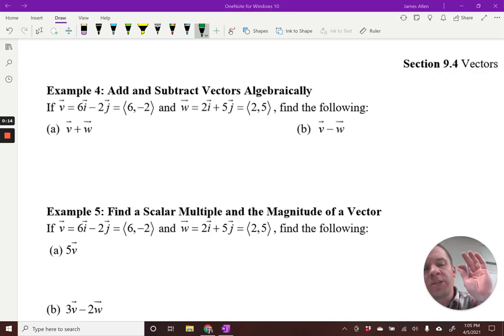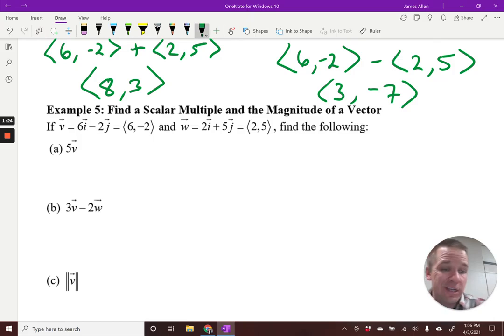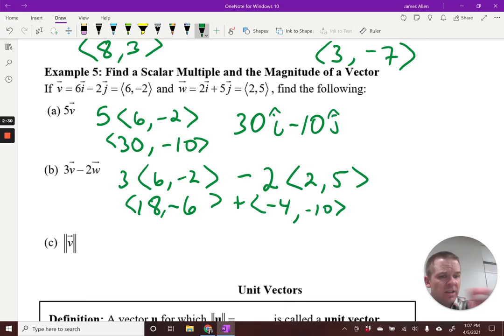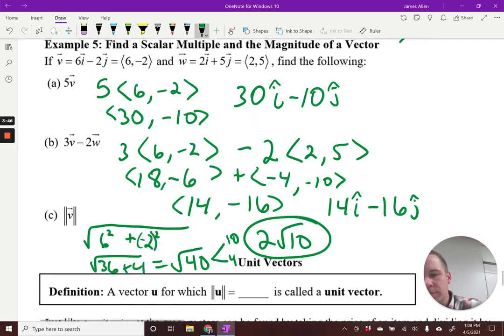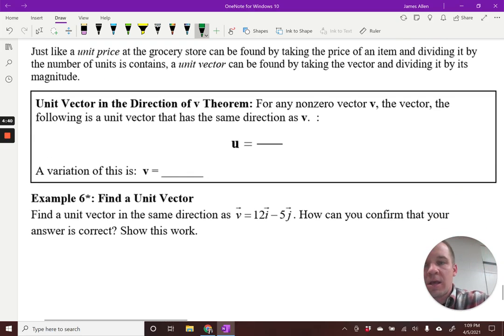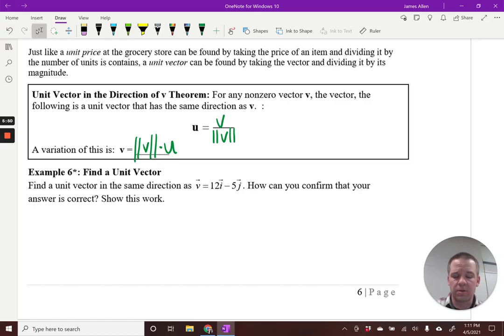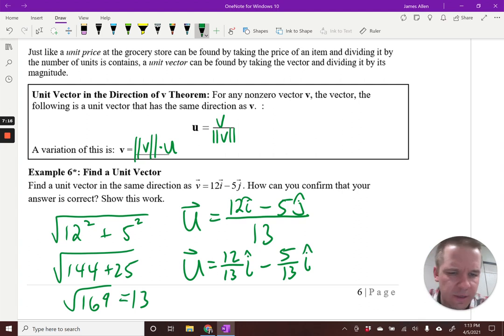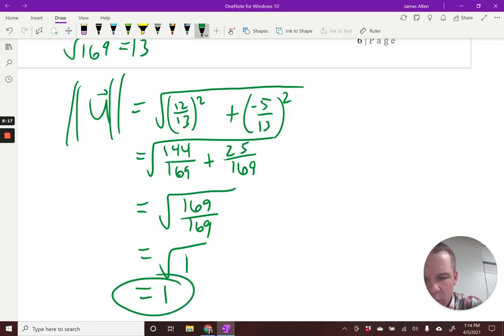9.4 Day 1 video 2 of 2 Vectors PCH